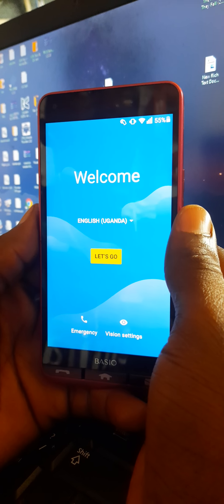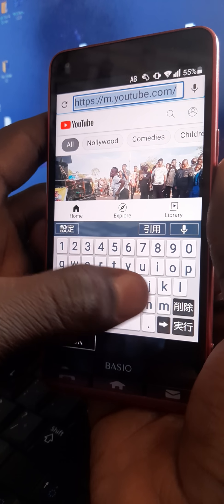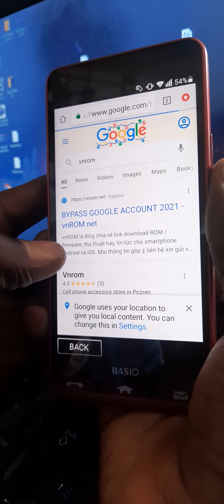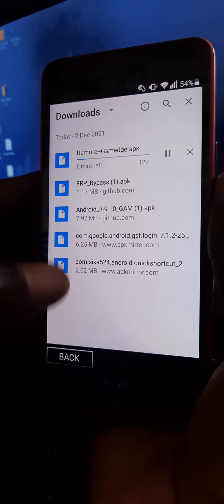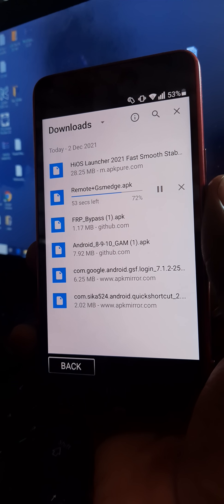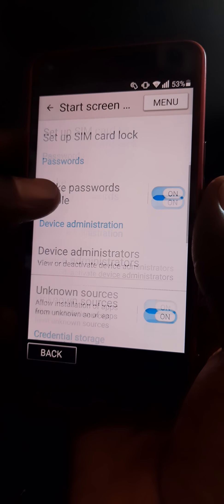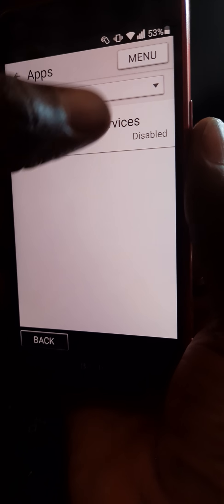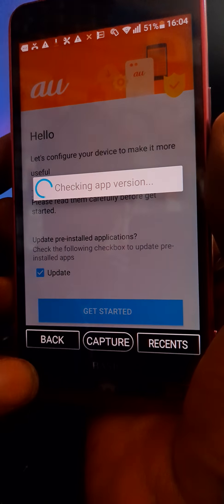Frp Bypass in Most Aquos, Docomo Basio All KYV43 GOOGLE ACCOUNT LOCK/FRP without PC 2021 Best method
Welcome to musasoft phones and Solutions YouTube channel
In this Video gonna illustrate how u can remove Google account/FRP/GOOGLE lock from most docomo Basio and Some Aquos/Sharp with this simplest method/way watch the full video to understand how to simply remove forgotten or not know Google account